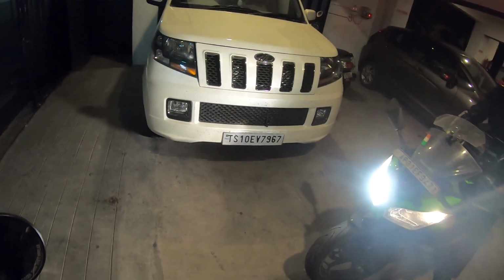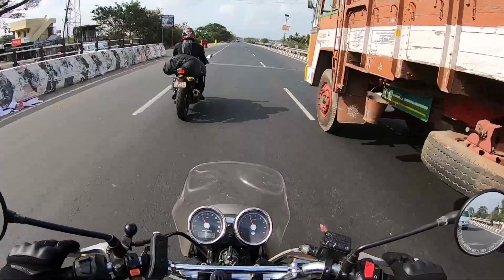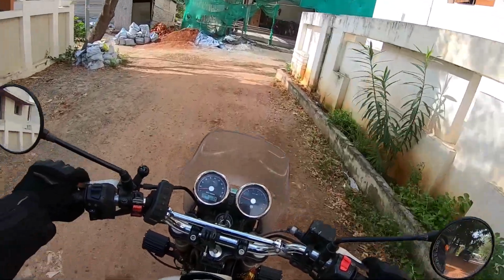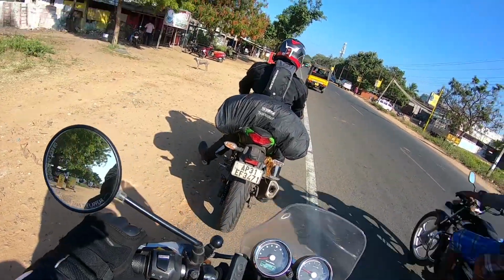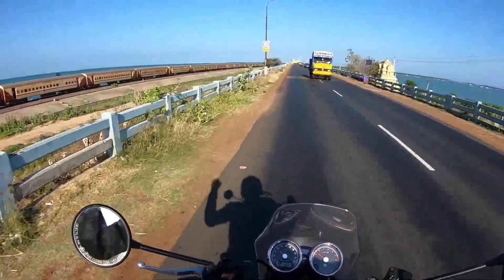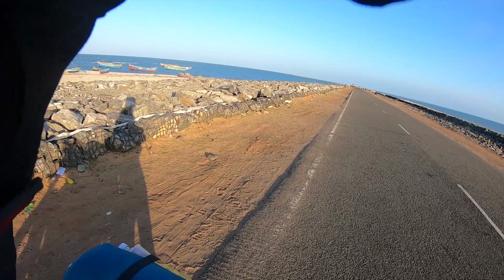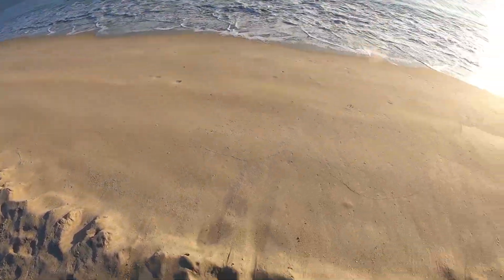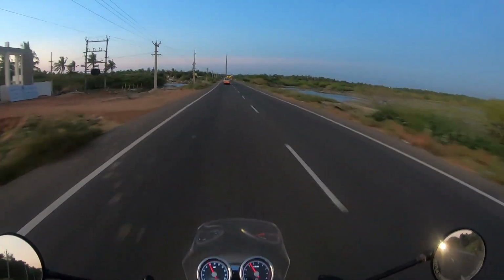Pondy to Dhanushkodi | South Expedition on interceptor 650 | Day - 3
Hey rider, This is venkata Rajeev, Welcome to my riding vlogs.

This ride jounery is about my south expedition from my home town Visakhapatnam to Kanya kumari via Danushkodi our dream destination, so it a dream for us to ride on danushkodi roads after then to kanya kumari where we are going to visit end of highway

During the ride on day #3 we reached
rameswaram
Rameshwaram is a town and municipality in the Ramanathapuram district of the Indian state of Tamil Nadu. It is on Pamban Island separated from mainland India by the Pamban channel and is about 40 kilometres from Mannar Island, Sri Lanka.

Dhanushkodi
Dhanushkodi is an abandoned town at the south-eastern tip of Pamban Island of the state of Tamil Nadu in India. It is south-east of Pamban and is about 24 kilometres (15 mi) west of Talaimannar in Sri Lanka. The town was destroyed during the 1964 Rameswaram cyclone and remains uninhabited in the aftermath.

Day 3 total distance we covered 506 KM

Gears:
Xplorer jacket
ADVENTO PANTS
EXPEDITION DRY BAG 2
viaterra claw mini
Lazer Rafale Oni
VNETPHONE V8 Intercom
Go pro 7
Fego Float Ride on air
zana leg guard

Song #1:
Inspiring Uplifting Motivational Cinematic
Artist :
RomanSenykMusic

Song #2:
Motivation Music / Motivational Background Music by Alec Koff
Artist :
Alec Koff

Song #3:
Best Cinematic Background Music / Epic Inspirational Music Trailer
Artist :
AShamaluevMusic